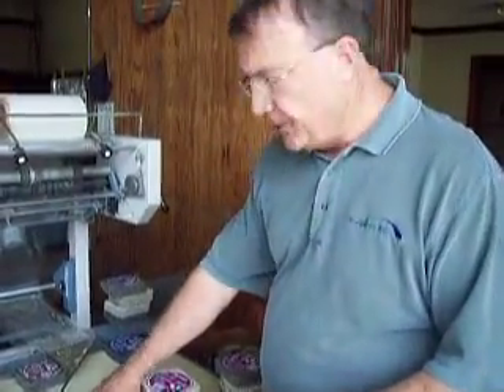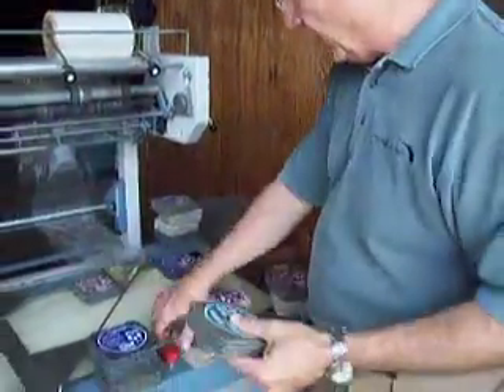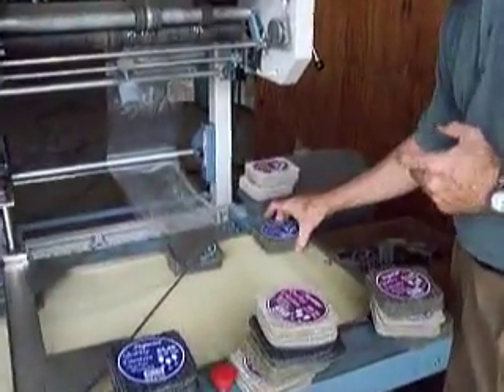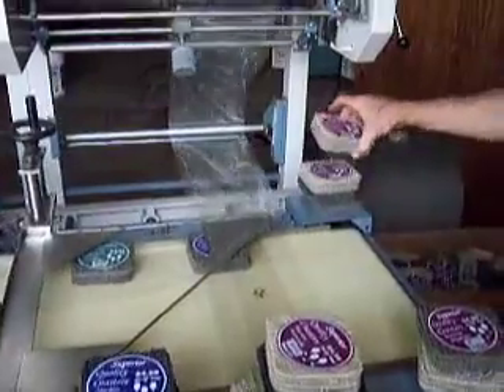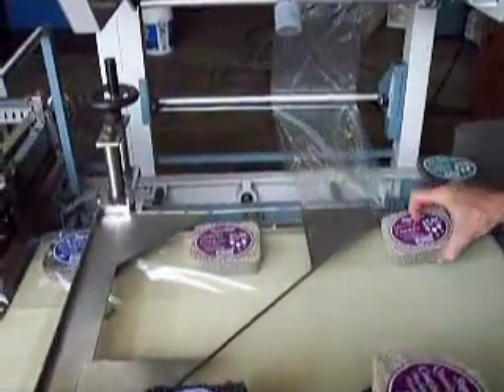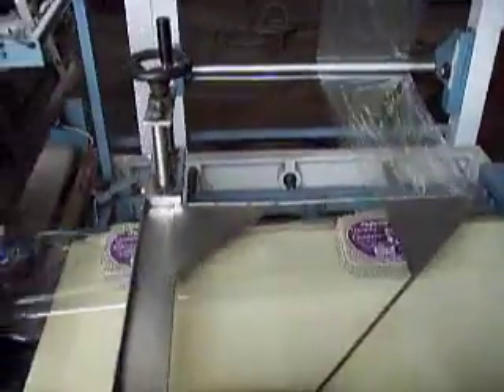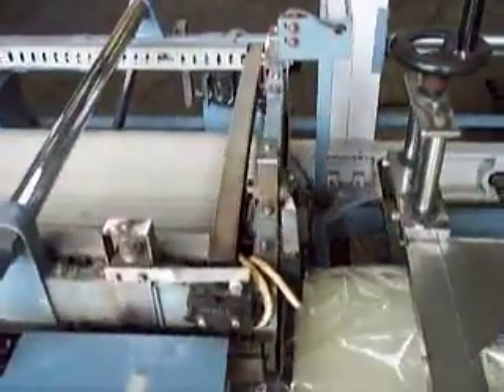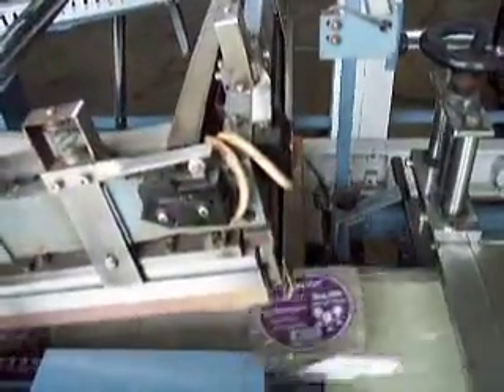BID ON EQUIPMENT: Item 217713 - CONFLEX E250 L-Bar Sealer With SHANKLIN T7XL Tunnel